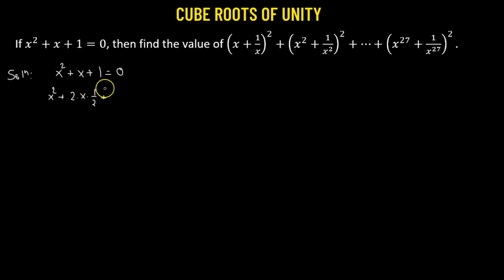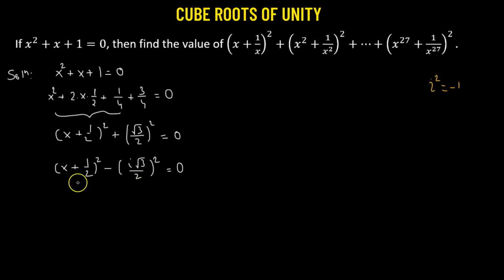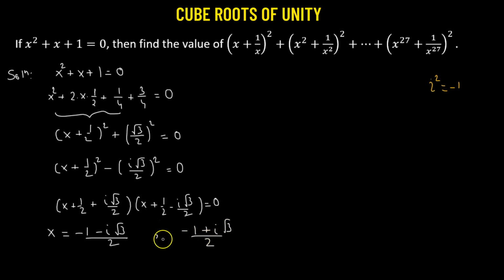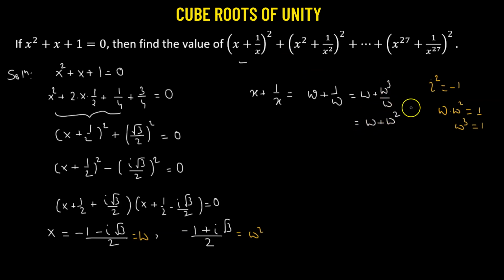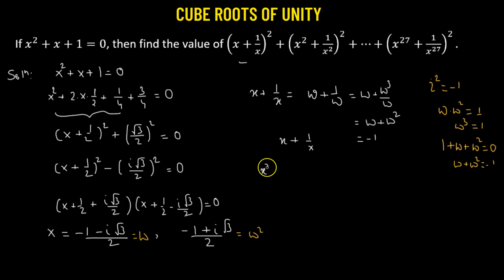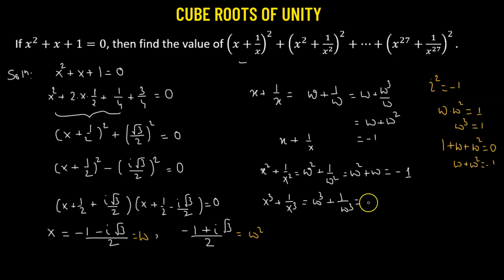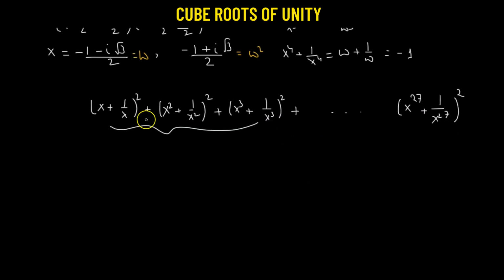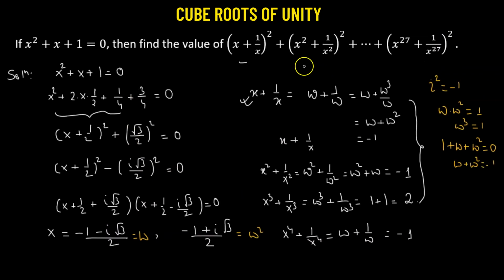15.20 | Complex Numbers | Cube Roots Of Unity